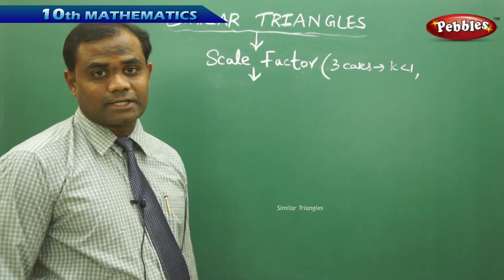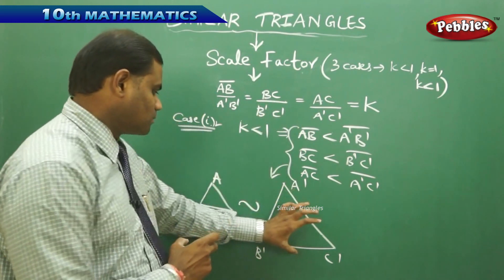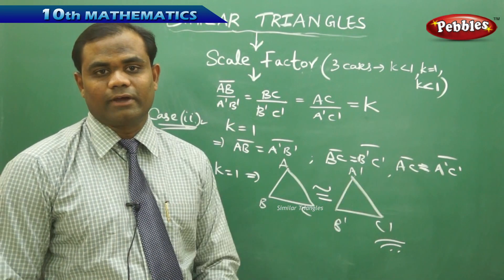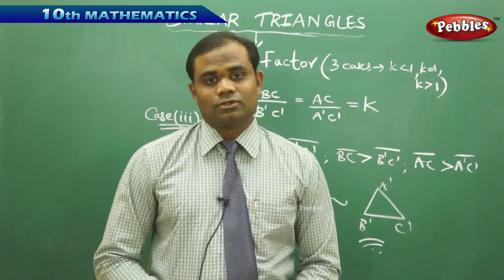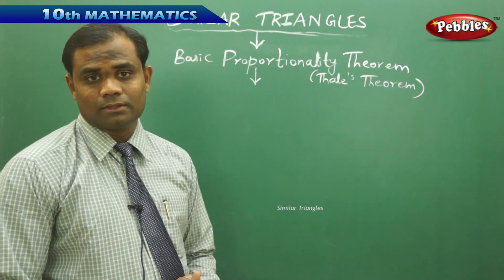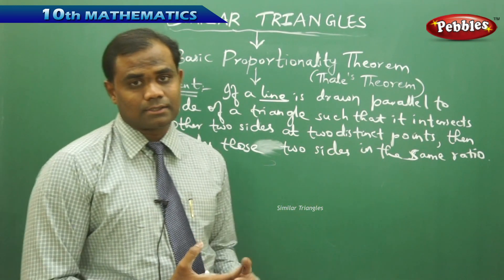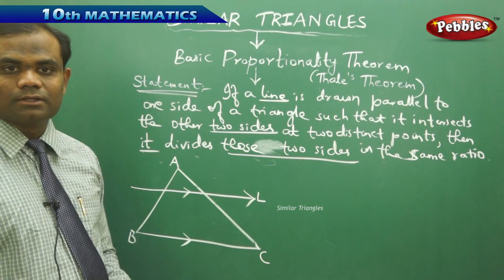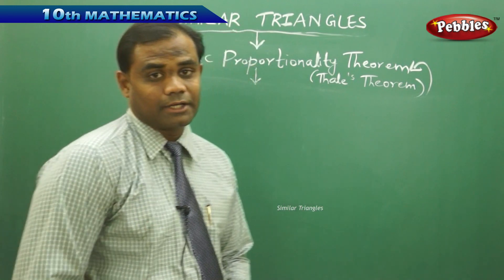Similar Triangles | CHAPTER-7 | 10 th Mathematics | AP & TS Syllabus | PART-02